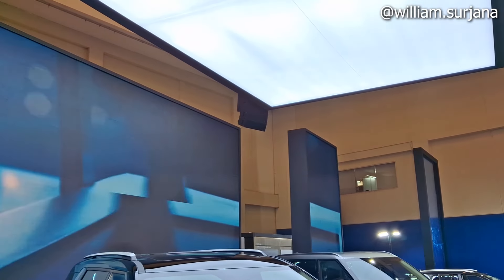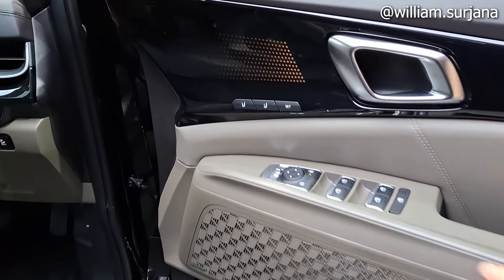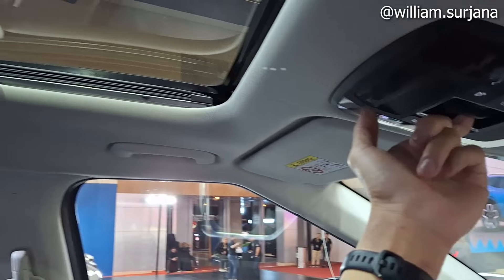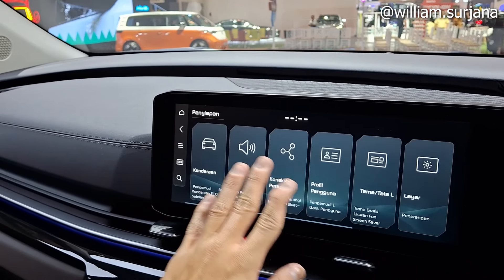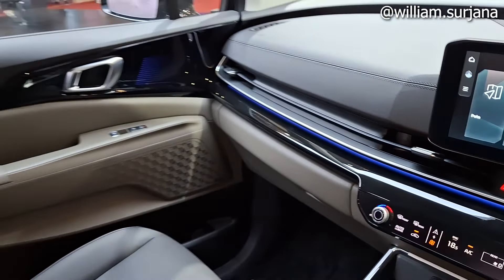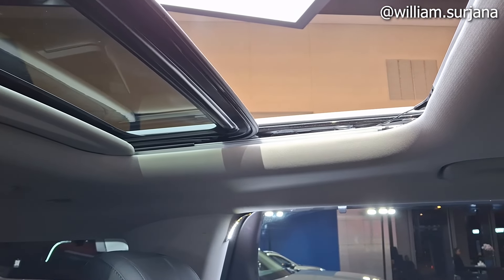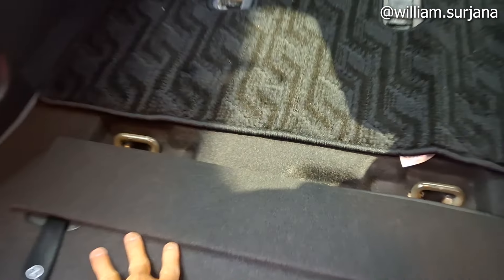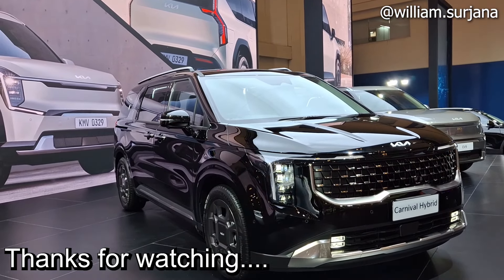Kia Carnival Hybrid [KA4] Facelift review - Indonesia